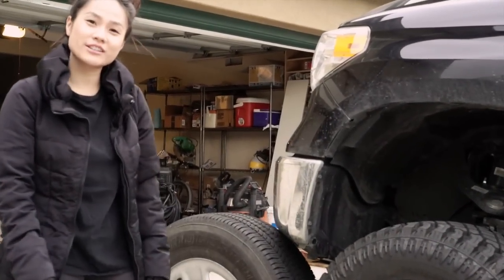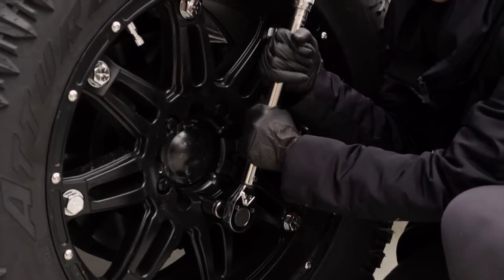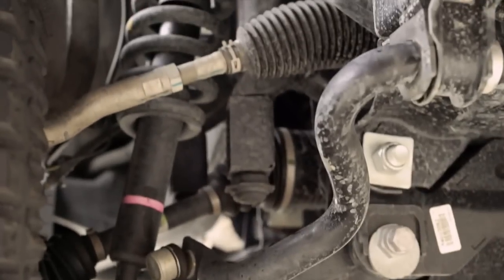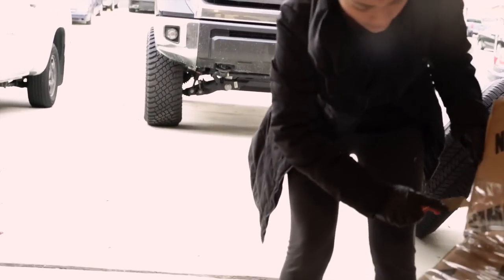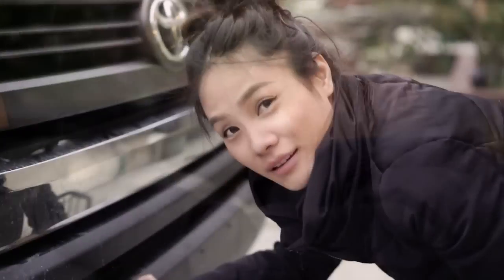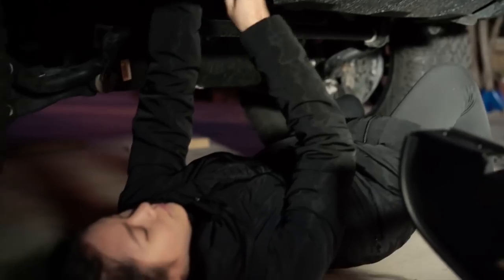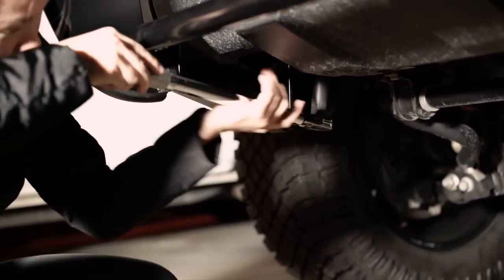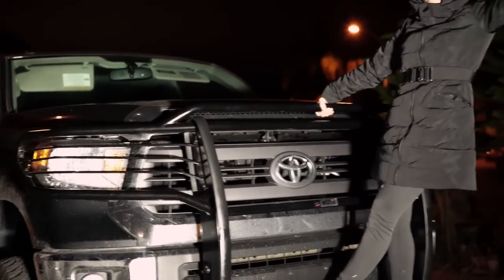Truck Work PART 2 | Minnie’s VLOG 10